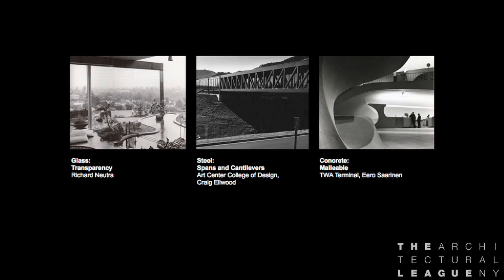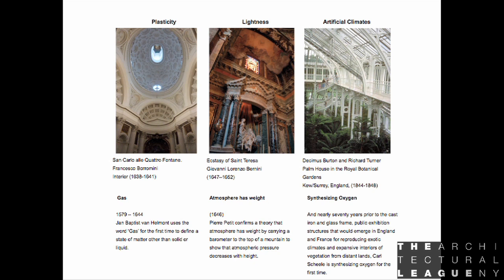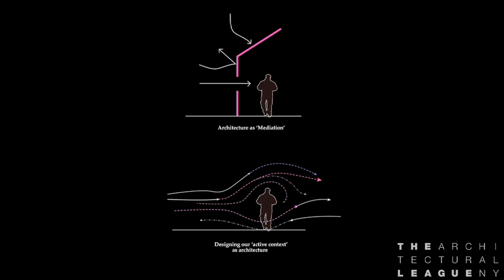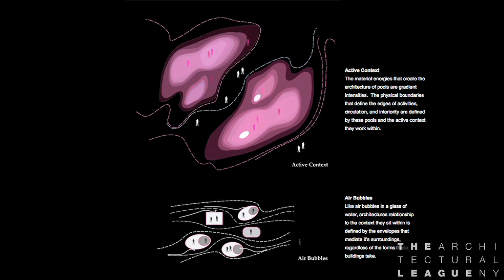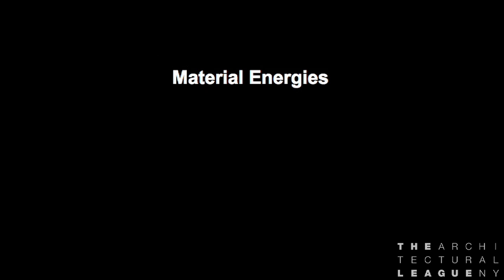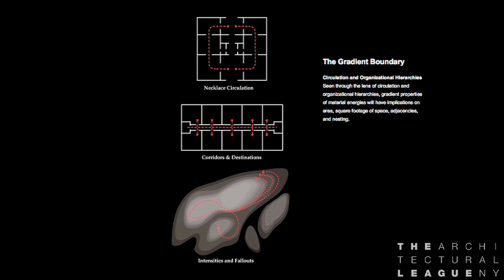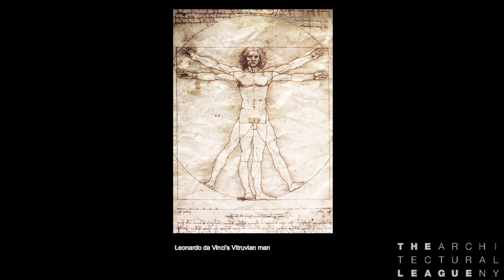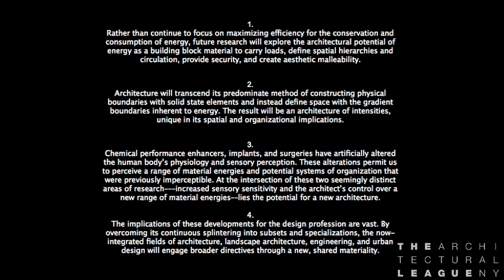League Prize 2012: Sean Lally, Weathers (lecture)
In this recording of his League Prize lecture, Sean Lally discusses the unique design philosophy of his studio, which uses energy (light, sound, temperature, etc) instead of line as a guiding principle. For Lally, this means a transition from the idea of “architecture as medium” to “designing our active context as architecture.”

Sean Lally founded the office WEATHERS /Sean Lally in 2005 and is currently based in Chicago. The office explores the overlap of architecture, landscape architecture, and urban design. Lally is the co-editor and contributor of Softspace: From a Representation of Form to a Simulation of Space, from Routledge 2007 and was quest editor for the AD Journal issue entitled Energies: New Material Boundaries through Wiley Press 2009. A new single authored book entitled The Air on Other Planets will be published in 2013. He is the recipient of the 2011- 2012 Prince Charitable Trusts Rome Prize from the American Academy in Rome in Landscape Architecture. He is an Assistant Professor at the UIC School of Architecture, Chicago. He received his B.S. in Landscape Architecture from the University of Massachusetts at Amherst and his M.Arch from the University of California, Los Angeles.

The Architectural League Prize is one of North America’s most prestigious awards for young architects and designers. The Prize, established in 1981, recognizes exemplary and provocative work by young practitioners and provides a public forum for the exchange of their ideas.